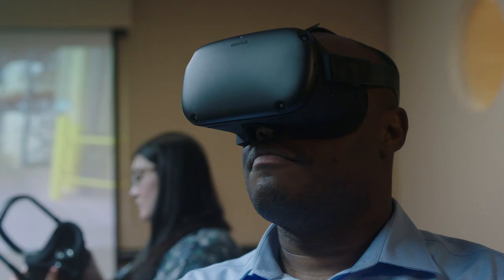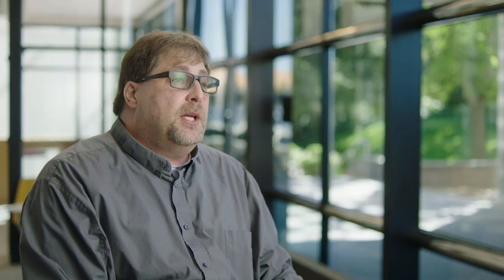How Nestle Purina Uses Virtual Reality for Training | Oculus for Business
With virtual reality training that includes an immersive VR factory tour, the company is able to educate sales team members in a safe and cost-effective way.

Read more about how Nestle Purina empowered their sales team to become top dog with VR